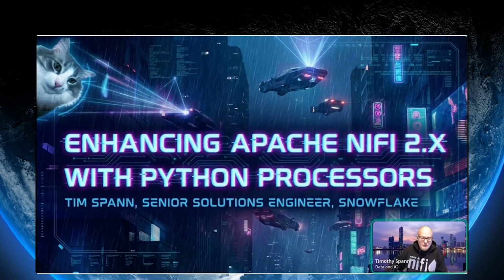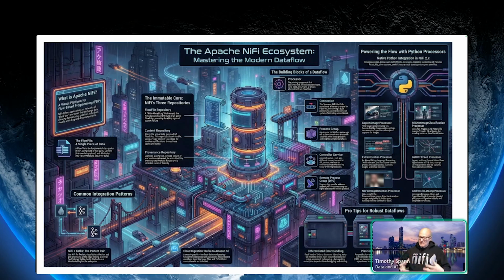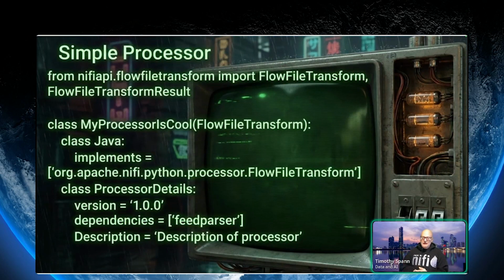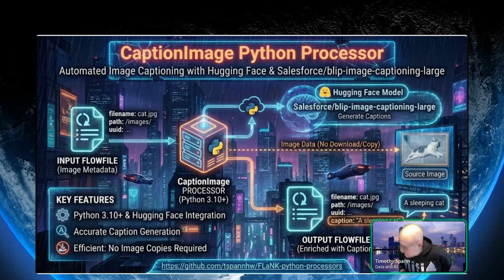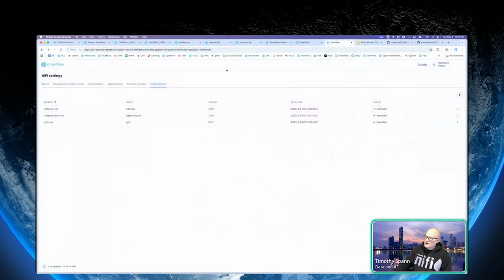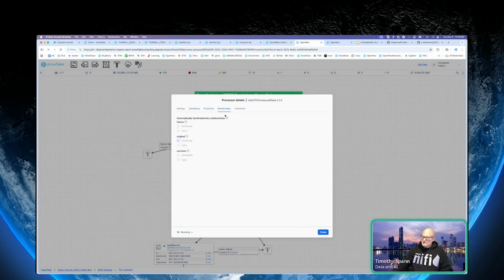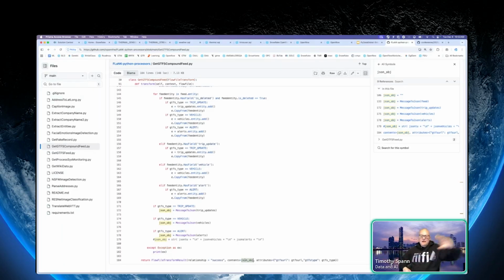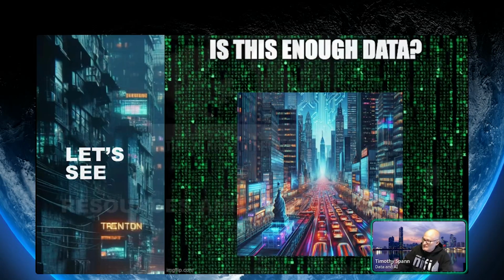Timothy Spann - Enhancing Apache NiFi 2.x with Python Processors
In this talk, I will delve into the world of Apache NiFi 2.0 Python processors, exploring the capabilities they offer and demonstrating how to build custom processors to enhance your data processing pipelines.

By the end of this talk, participants will have a comprehensive understanding of building and optimizing Apache NiFi 2.0 Python processors, enabling them to integrate Python seamlessly into their data processing workflows.

This session is suitable for data engineers, architects, and anyone interested in harnessing the combined power of Apache NiFi and Python for efficient data integration and flow management. One of the main uses is to build prompts and call open LLM and AI. NiFi excels at integration, I will cover some interesting sources, sinks and enrichments and show when Python is helpful.